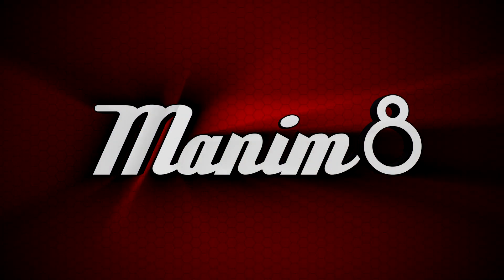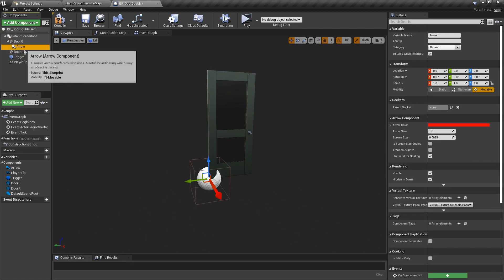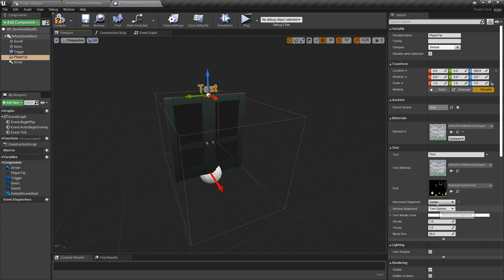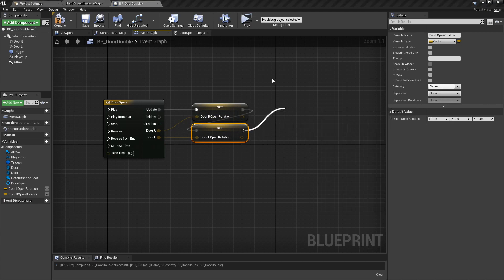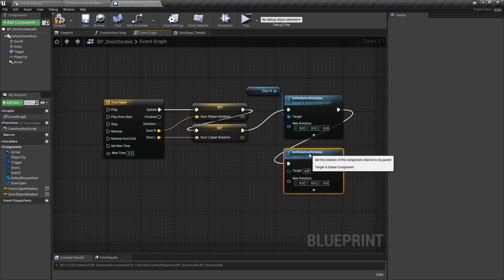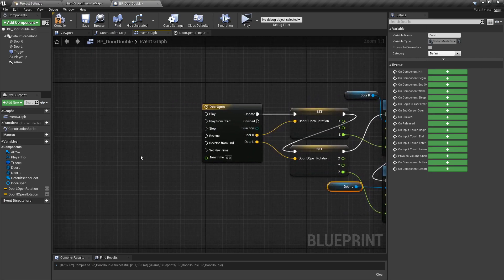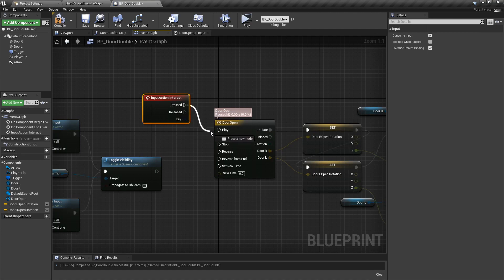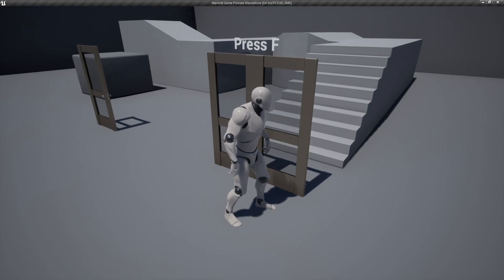How to make working Double Doors | Unreal Engine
If you want to say thanks, check out my game, 3AM, on Steam when you get a chance

In my last video, we saw how to make a functioning single door in blueprints. This video shows how you would do a double door system. It's a little different to hopefully it'll be of help.

If there's any mistakes in this video, please let me know ;)